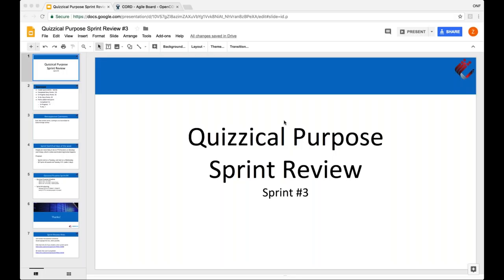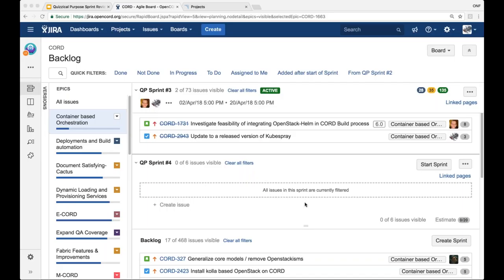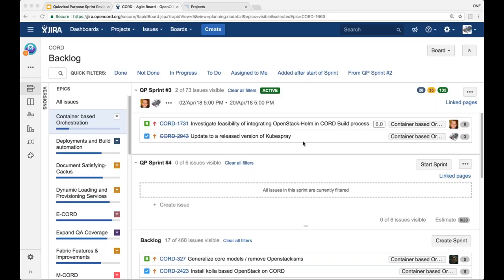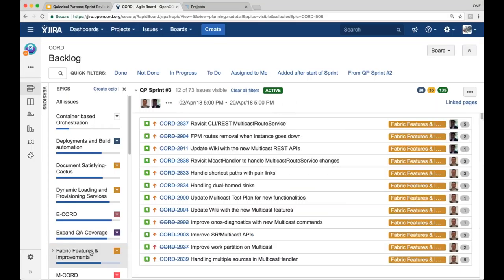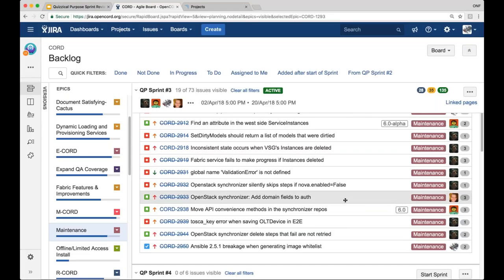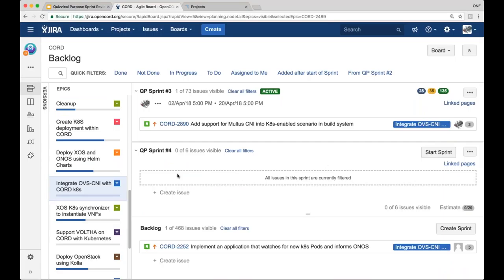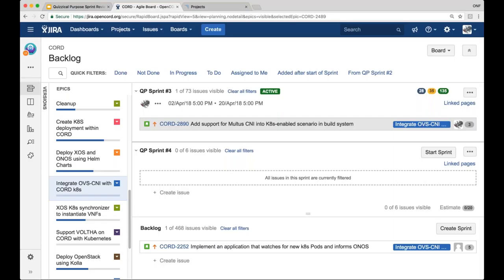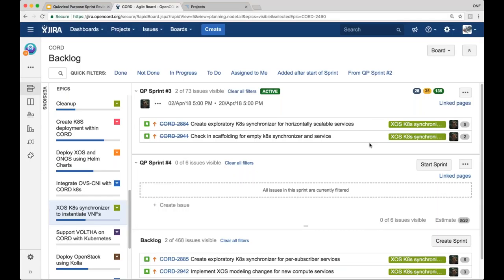2018 04 20 CORD QP Sprint #3 Review